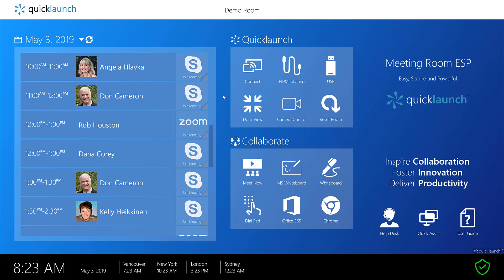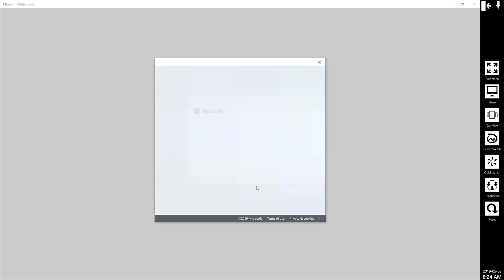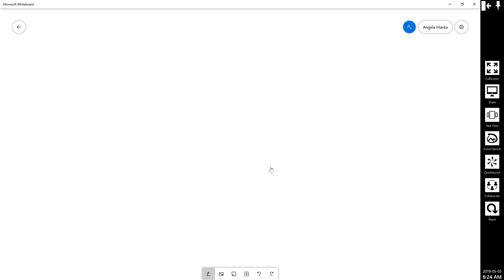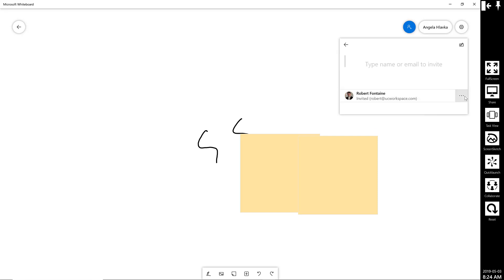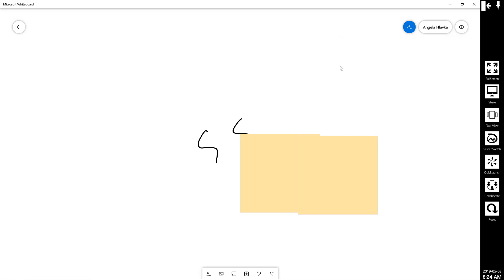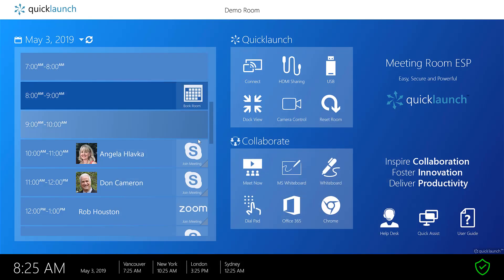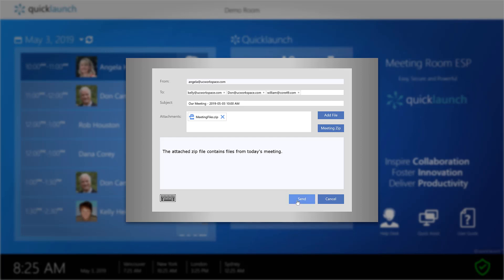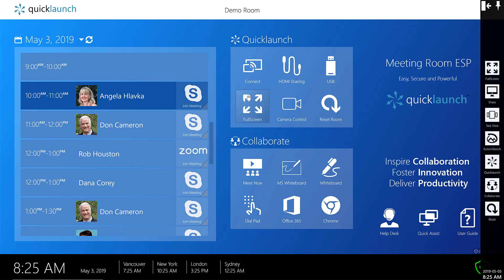Using MS Whiteboard with Quicklaunch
In this video, we will be showing how to use MS Whiteboard with Quicklaunch. The video will explain how to use MS Whiteboard, save the whiteboard as well as share the content with meeting group members. If you have any questions, please feel free to write them in the comments and we will be sure to get back to you with an answer.